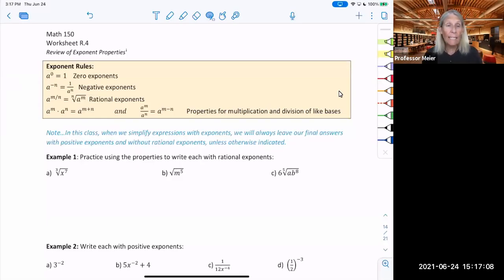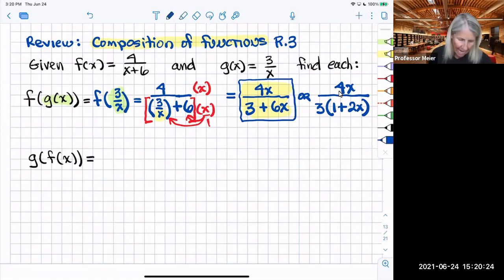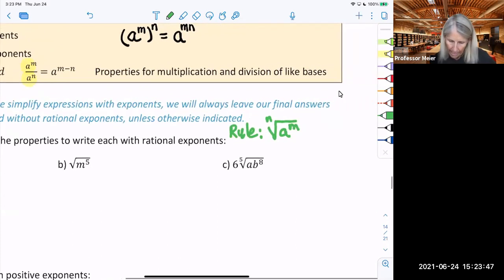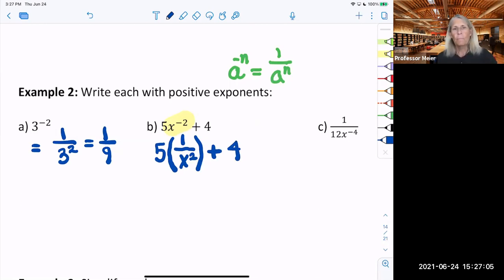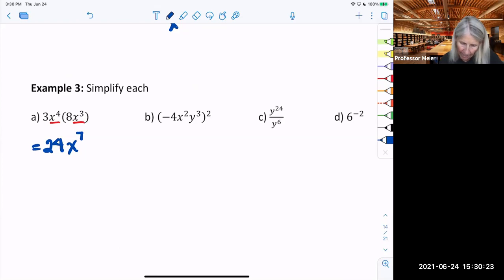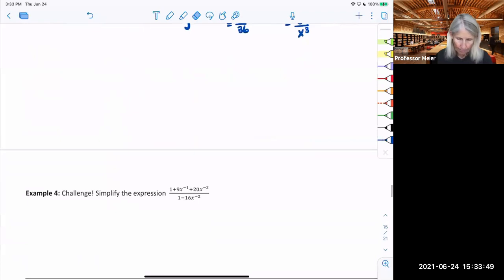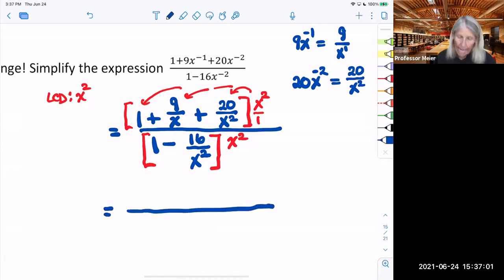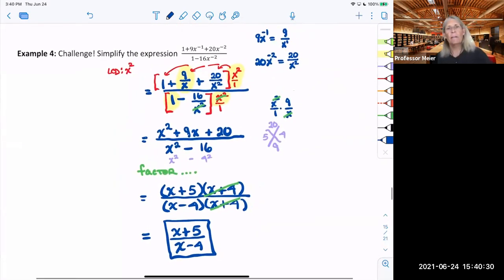Math 150 Section R.4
Review of Properties of Exponents